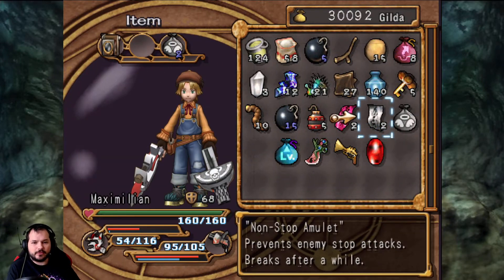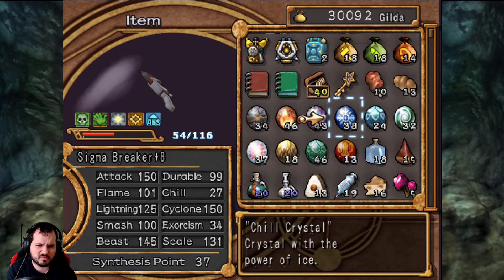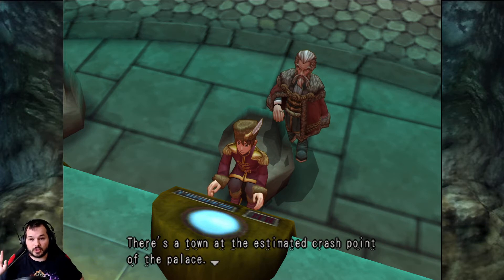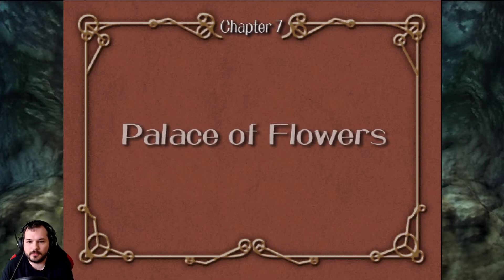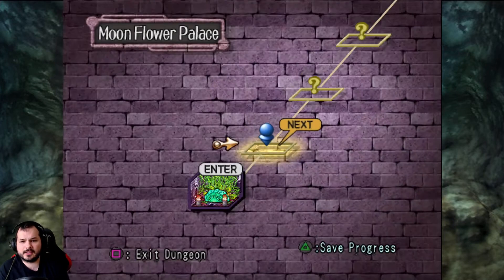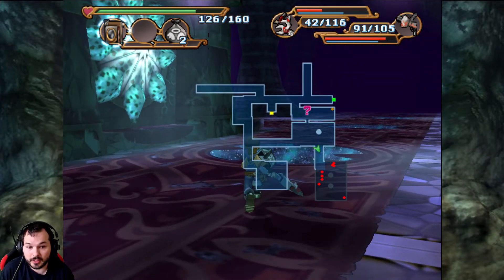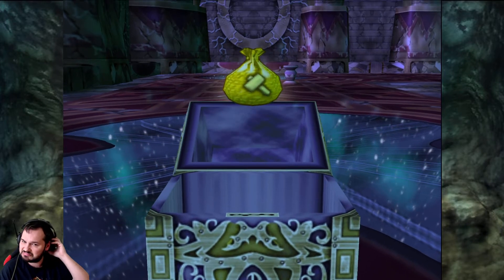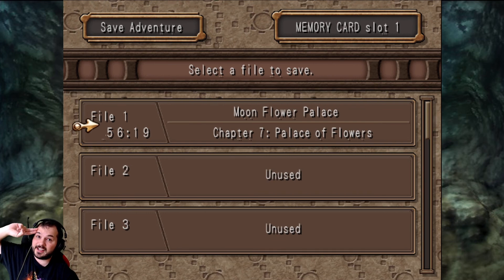Dark Chronicle/Dark Cloud 2 - 046 - Flying fortress mega laser giant robot whaaaat??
Another personal favorite of mine.
Dark Chronicle/Dark Cloud 2 is a direct sequel
to Dark Cloud, an early title for the PS2.
It´s an interesting mix of Action RPG, management,
crafting, and all around strange and funny storyline.
We play as Max, a boy who suddenly finds himself on
the run from an evil Circus Director and his
Clown henchmen, fleeing through sewers to where
no one of his hometown has been in ages:
The outside world!

Join me to find out how Max´s story
continues, what the outside world has in store
for him, and how wierd it all can get!